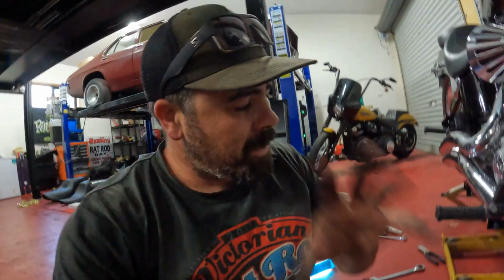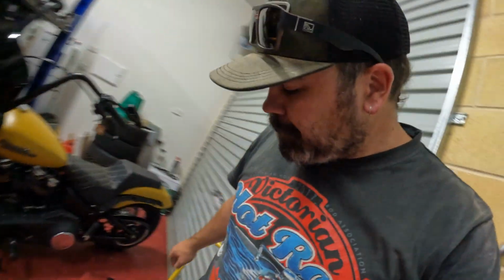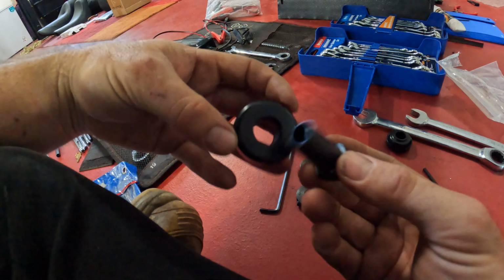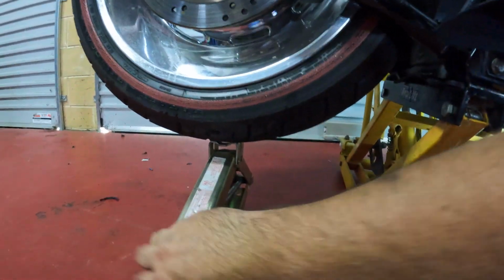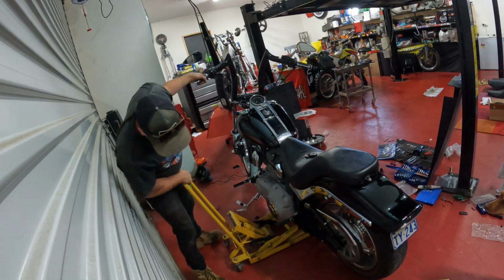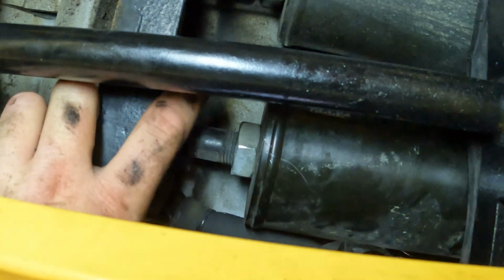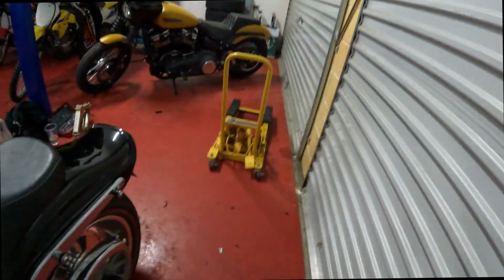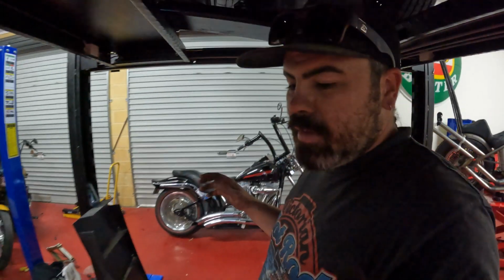PART 3- 2007 HARLEY DAVIDSON - "EASY" HOW TO LOWER HARLEY SOFTAIL STANDARD - NO SHOCK REMOVAL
Part 3 - in memory of one of my best mates, we continue work on his bike.

Fitting of Lowering Kit (easy lowering kit-no shock removal) for The "Black Dog" Tribute bike (leighs bike).